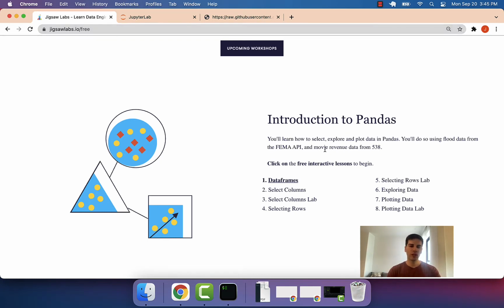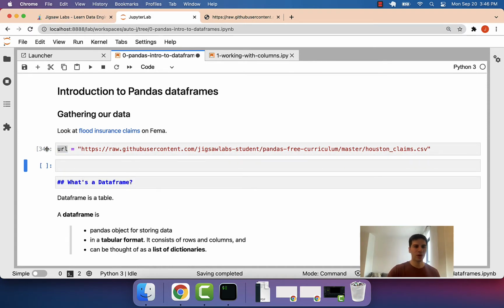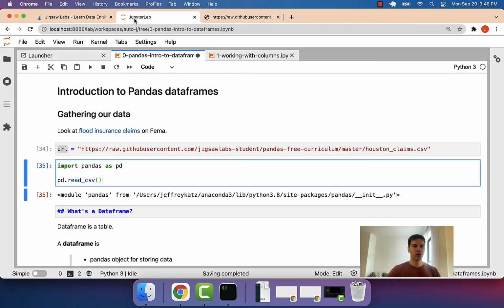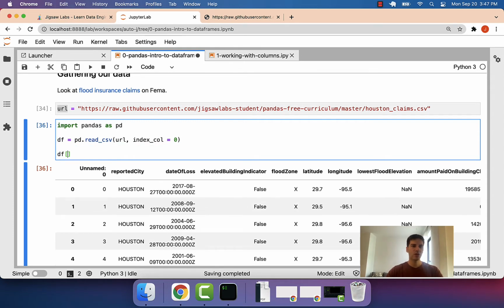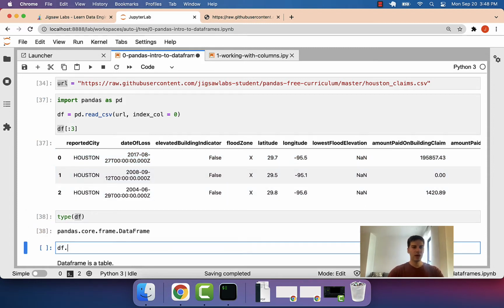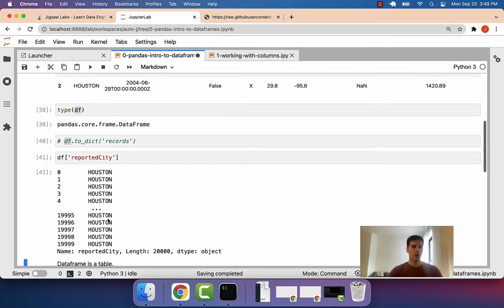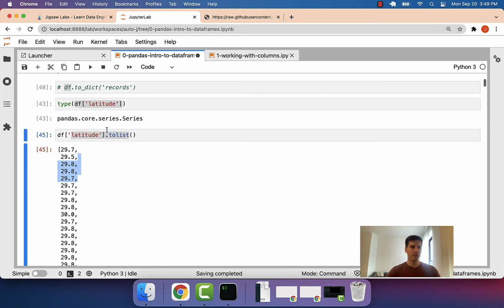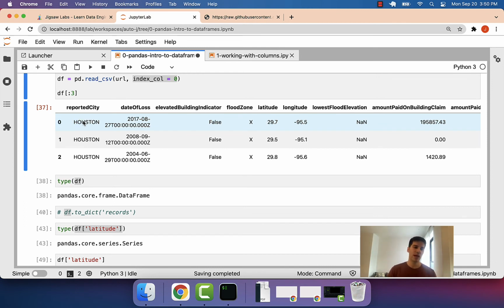1. Pandas DataFrames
In this lesson, see how we can create a dataframe from a CSV file, and learn about the components of a dataframe.